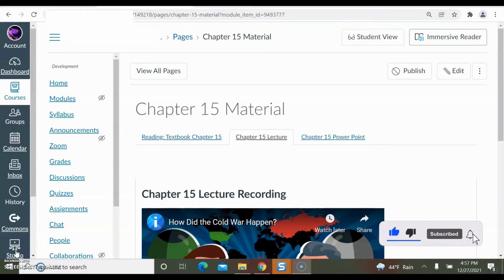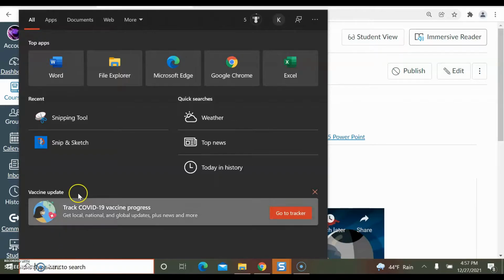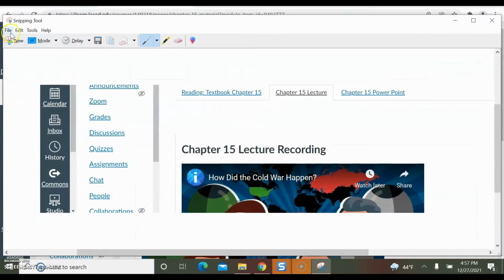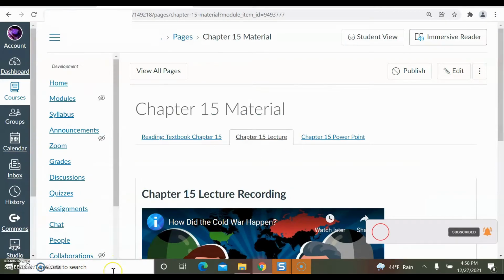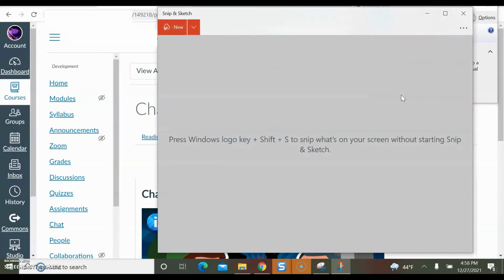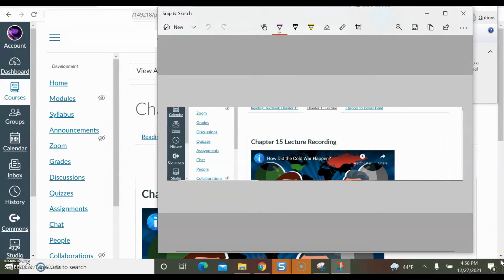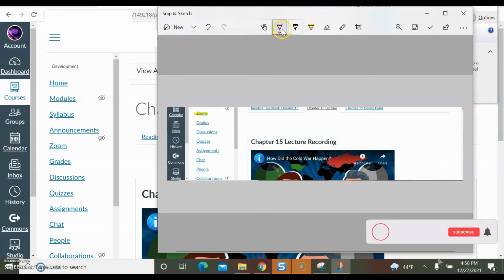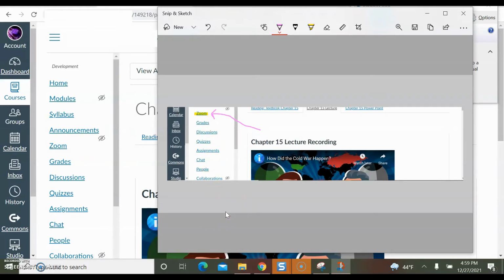How To Use Snipping Tool - How To Use Snipping Tool in Windows 10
The snipping tool is screen capturing software that is embedded in the windows operating system. Mac computers have an alternative to the Windows snipping tool, but the tool is easy-to-use with shortcuts on Mac.

I often receive emails from students asking me how to navigate the course homepage. Sometimes they cannot find a document or they are having trouble accessing a link. I use the snipping tool to capture the entire screen and circle the tab the students should click to complete the assignment or access a different area of the course webpage. When students receive a visual representation of the course webpage with the tabs and links circled, they can easily navigate to that area.

 how to use snipping tool snipping tool windows 10 snipping tool not working how to use snipping tool in windows 10